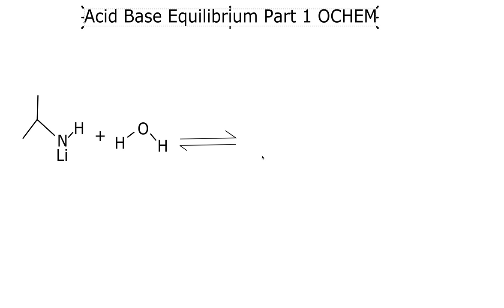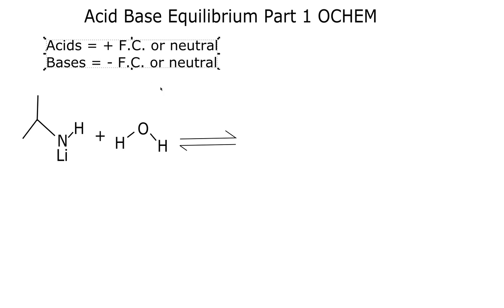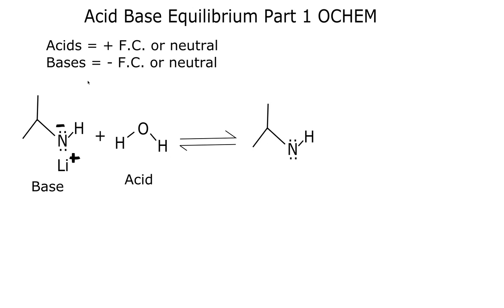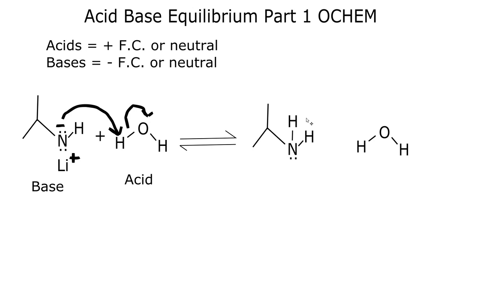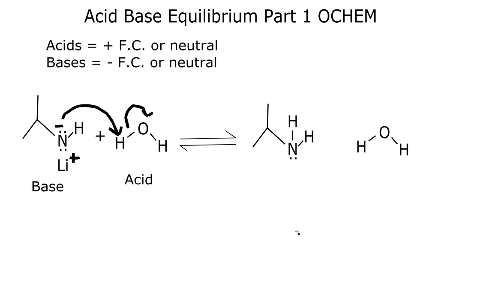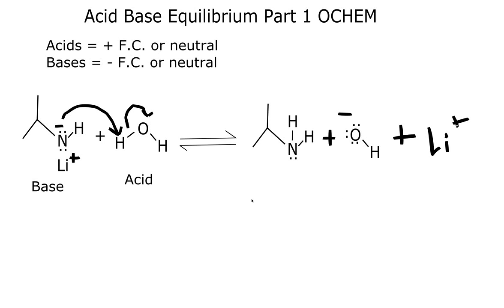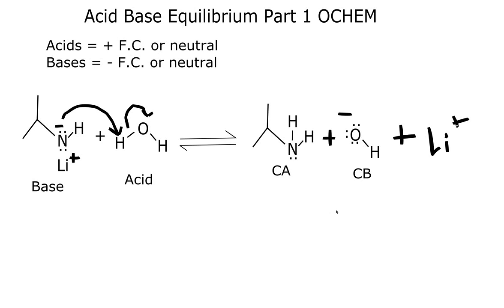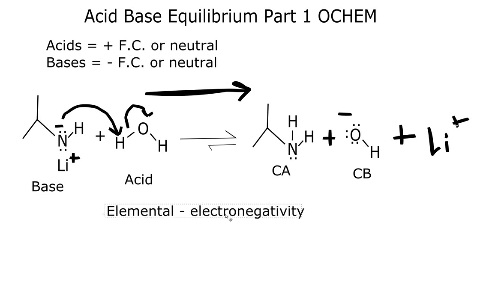Which side of an Acid Base Reaction is favored Organic Chemistry (Part 1)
Acid Base Equilibrium Organic Chemistry (Part 1)        which side of an acid base reaction is favored                  HOW TO PREDICT THE EQUILIBRIUM DIRECTION OF AN ACID-BASE REACTION